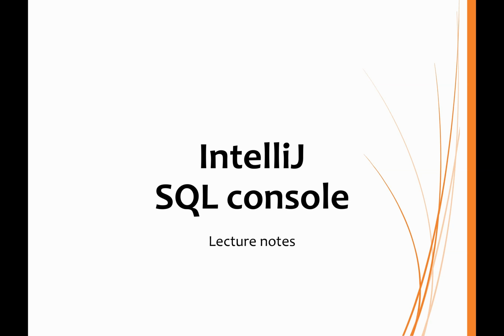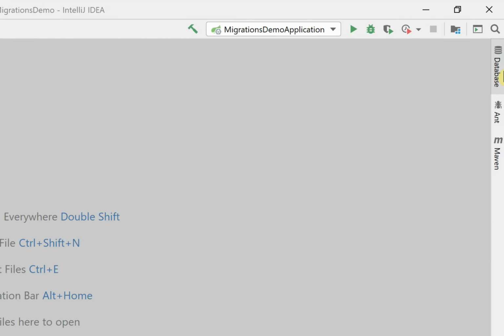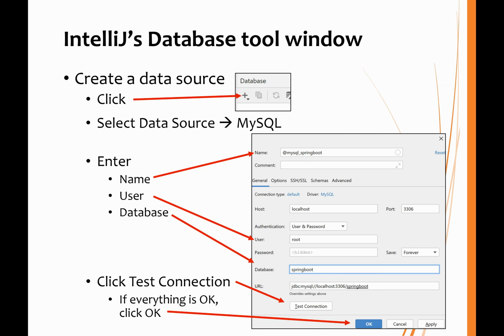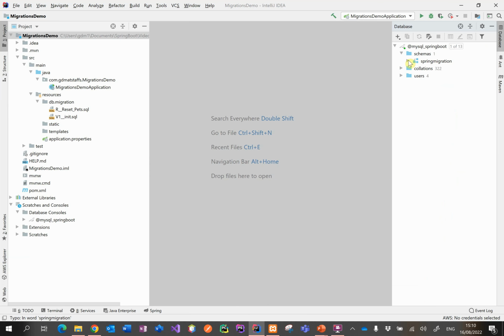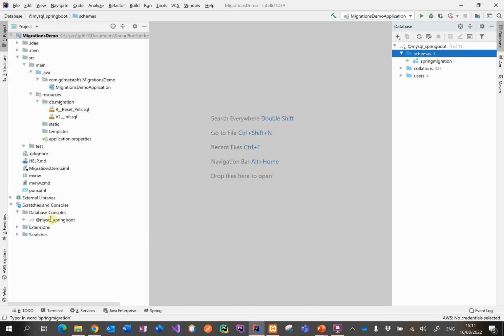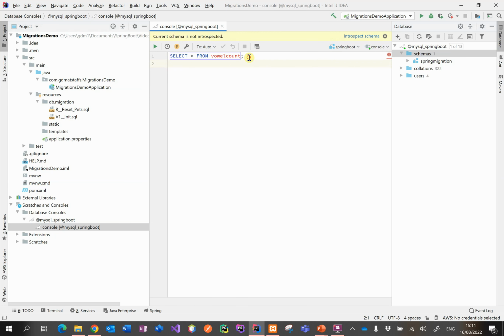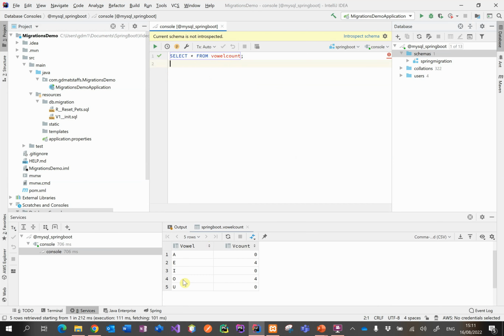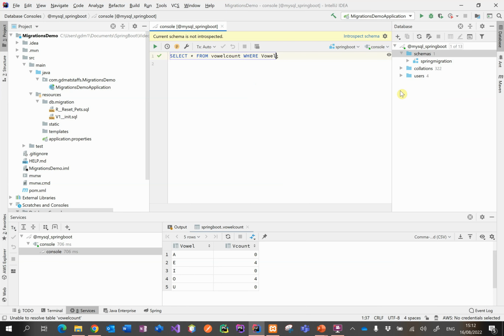SQL Console in IntelliJ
How to use the SQL Console in IntelliJ to use your database